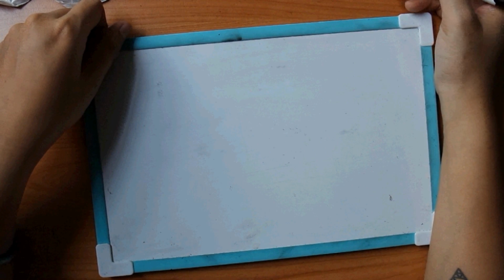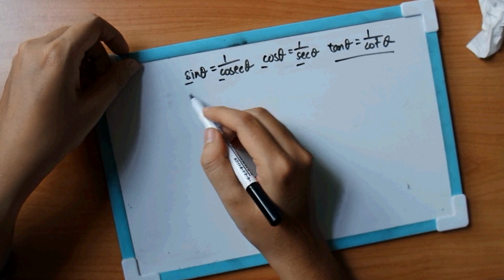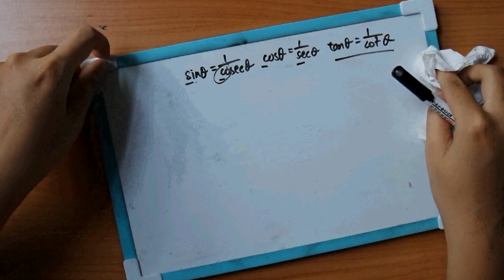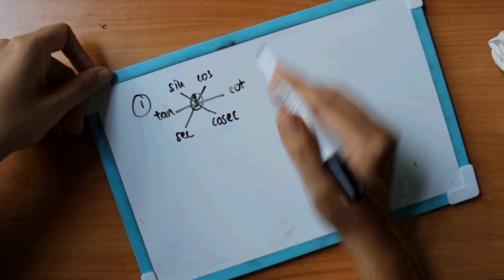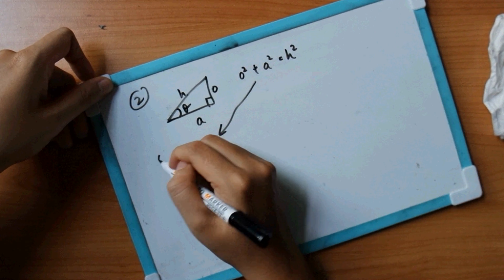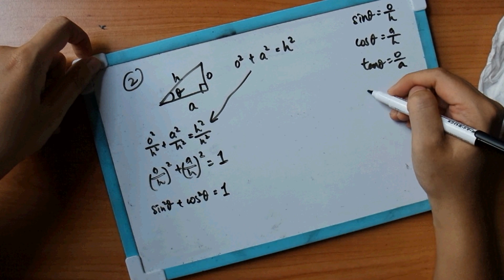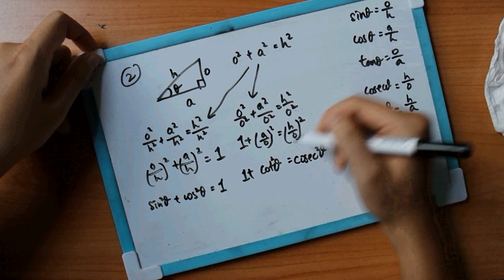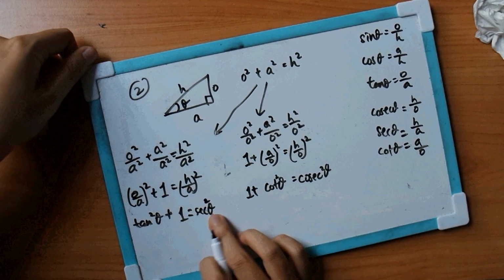Memorising and Deriving Pythagorean Trigonometric Identities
Topic is in O level A maths syllabus.

Here I explain 2 methods to memorise/derive the pythagorean trig identities.

Although it is not necessary to remember it for O levels, if you intend to do any higher level math in the future (JC/Uni), you should try to remember at least these 3 formulas. They're easy to remember (as compared to the others like sum & difference, double angle and sum to product formulas) and pretty often used.

*sorry for phone beep!